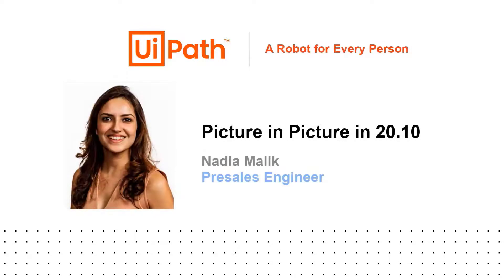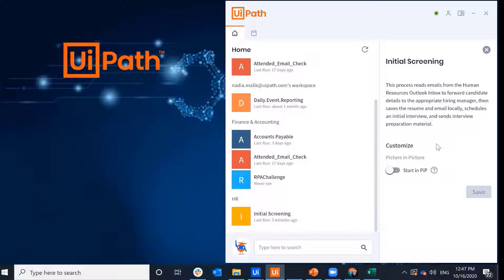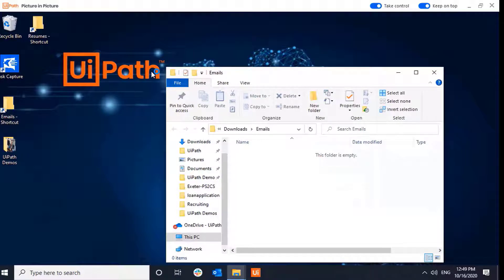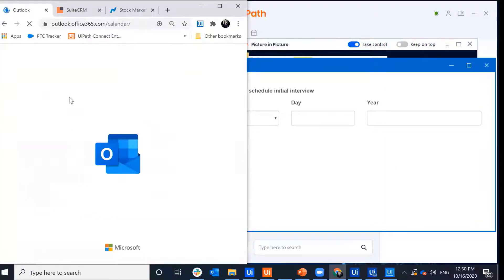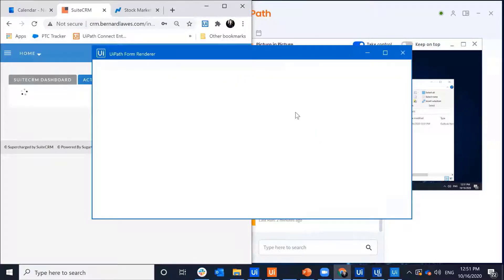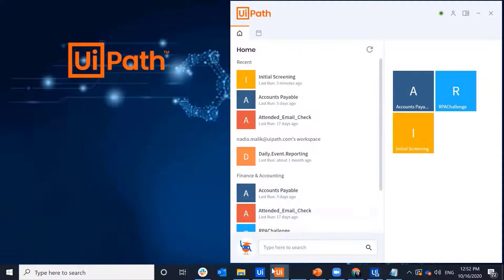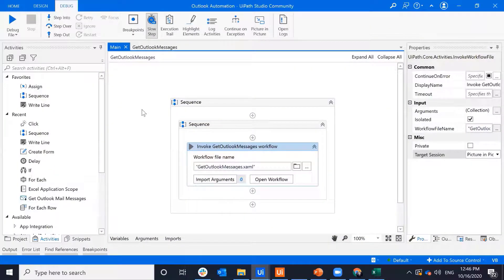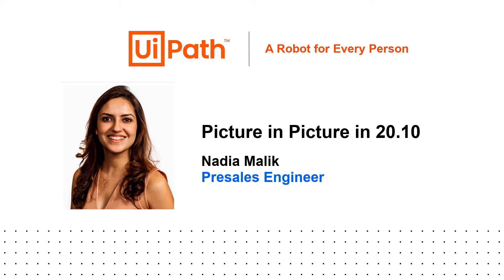UiPath Assistant: Picture in Picture (Amplify Productivity by Working in Parallel with Robots)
Humans work side by side with robots with the Picture in Picture feature in UiPath Assistant. Picture in Picture allows users to continue to work undisturbed on their desktop, while a robot works in parallel on a desktop copy.